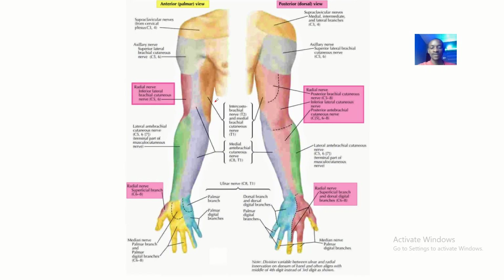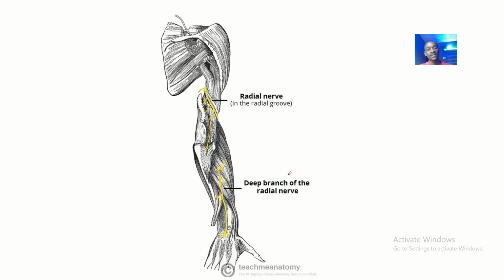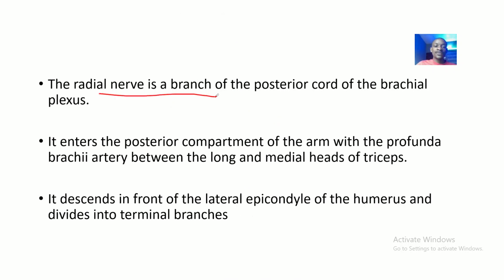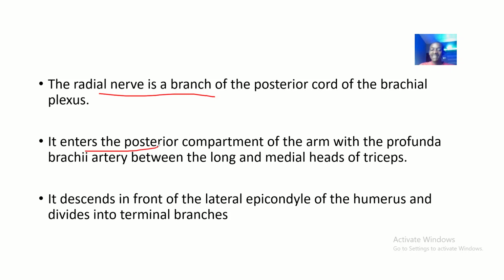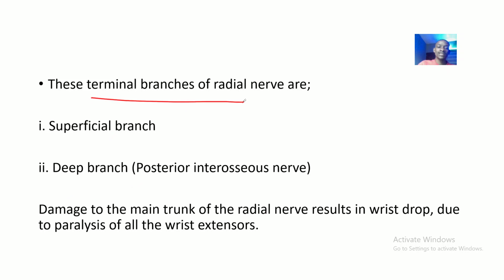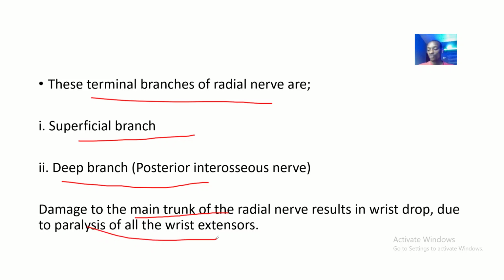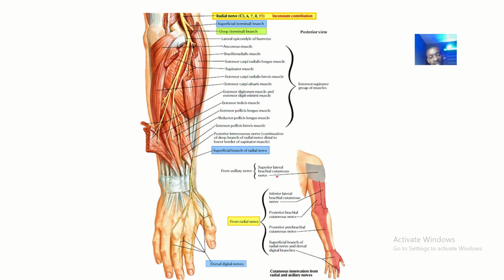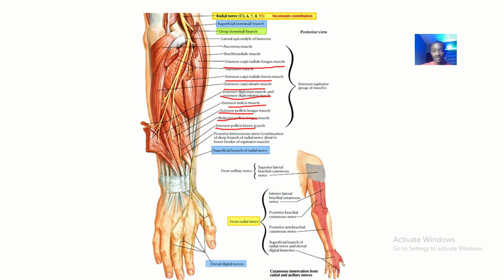The radial nerve; Its origin and muscles it supply in the extensor compartment of arm and forearm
The radial nerve is a crucial nerve in the human body that supplies the posterior portion of the upper limb. Let’s delve into its anatomy and functions:

Origin and Course:

The radial nerve originates from the posterior cord of the brachial plexus, which is a network of nerves in the shoulder region.
It travels through the arm, first in the posterior compartment of the arm, and later in the anterior compartment of the arm.
Continuing into the posterior compartment of the forearm, it runs behind the brachial artery and enters the radial sulcus on the back of the humerus.
From there, it descends down to cross the lateral epicondyle of the humerus, where it terminates by branching into a superficial branch (which innervates the dorsum of the hand) and a deep branch (which becomes the posterior interosseous nerve).
Innervation:

The radial nerve supplies the medial and lateral heads of the triceps brachii muscle in the arm.
It also innervates all 12 muscles in the posterior osteofascial compartment of the forearm, along with the associated joints and overlying skin.
Motor innervation includes the dorsal arm muscles (triceps brachii and anconeus) and the extrinsic extensors of the wrists and hands.
Sensory innervation covers most of the back of the hand, except for the back of the little finger and adjacent half of the ring finger (which are innervated by the ulnar nerve).
Clinical Significance:

The radial nerve is susceptible to injury, and it is the most commonly injured nerve of the upper extremity.
Symptoms of radial nerve injury may include wrist drop (due to weakness in wrist extension) and numbness in the affected area.